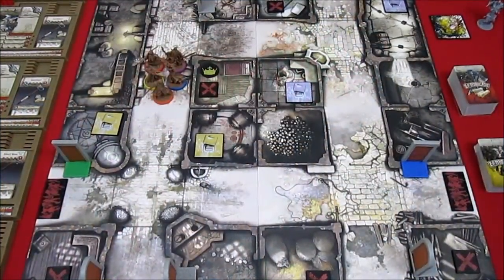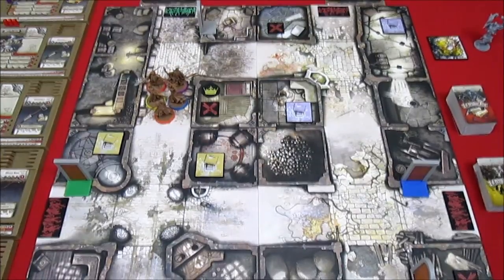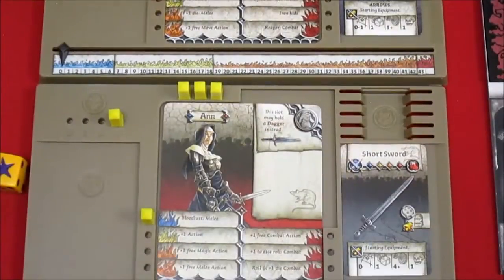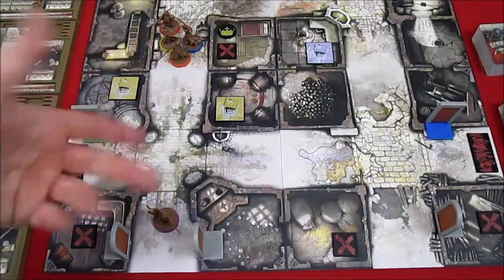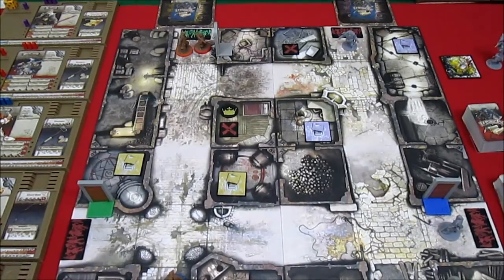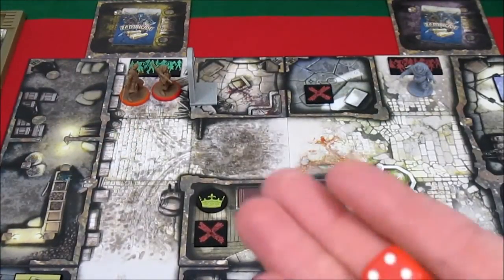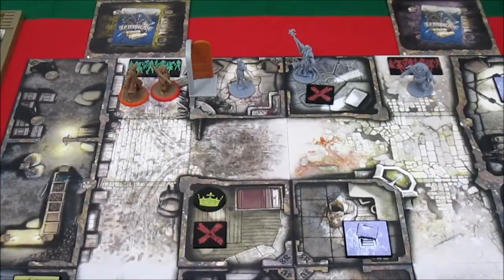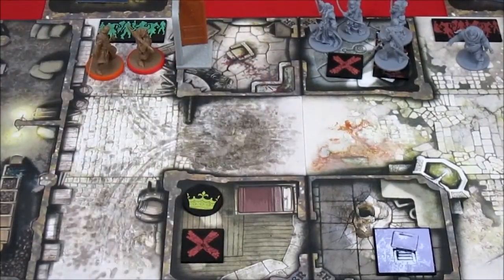Zombicide Black Plague: Quest 2: Intro & Episode 1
Please join me for another adventure in Zombicide Black Plague . . . Baldric's Bumbling Band searches for The Black Book!